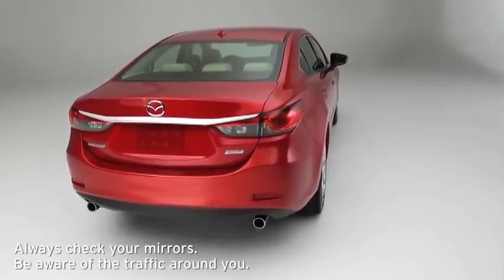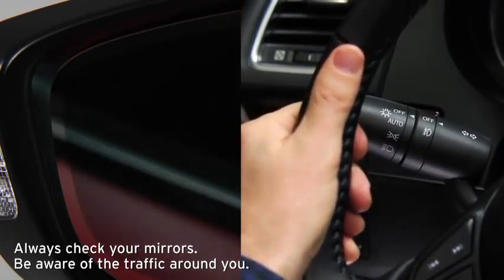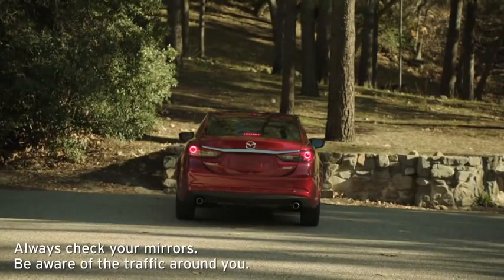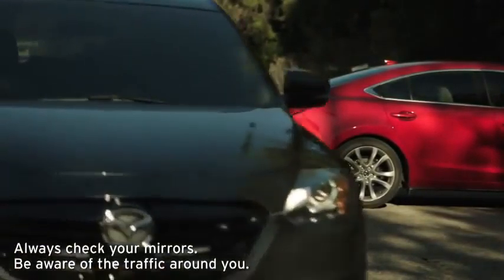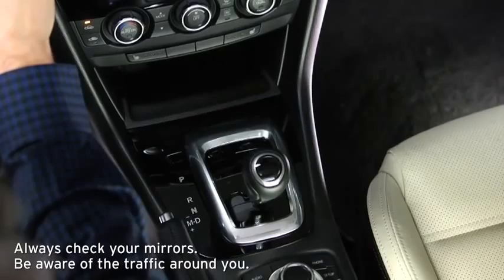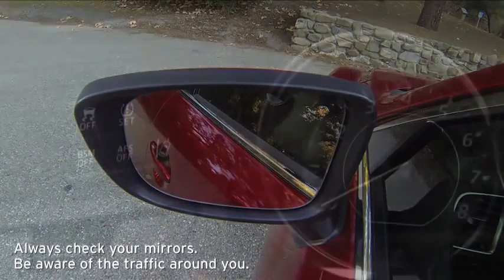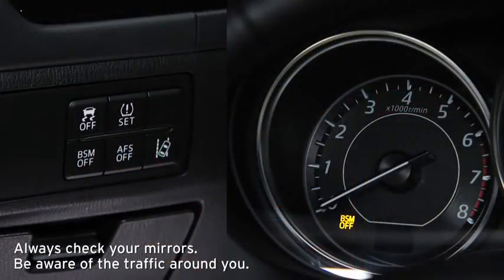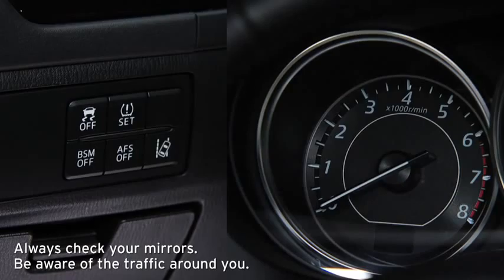2014 Mazda6 — Blind Spot Monitoring System